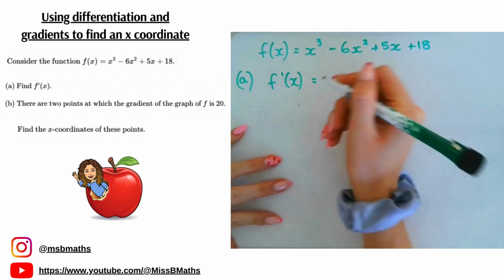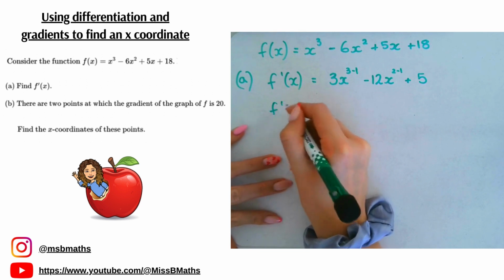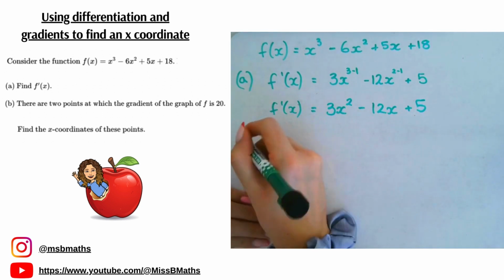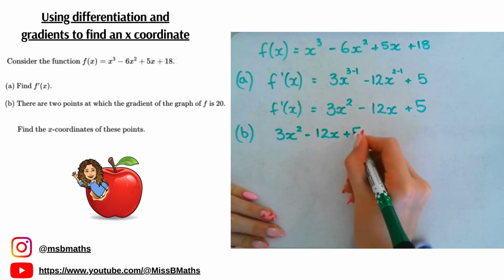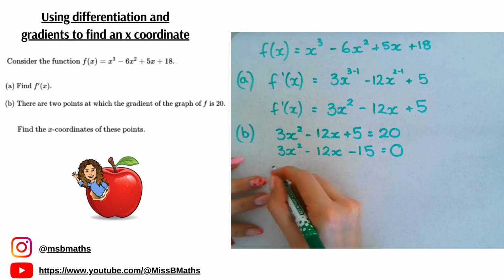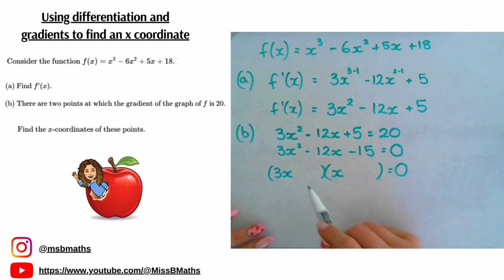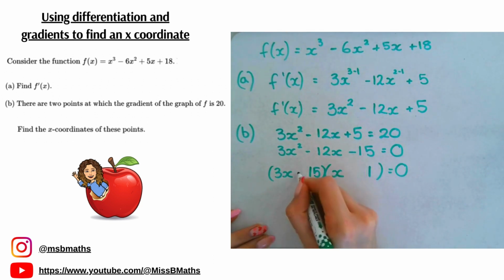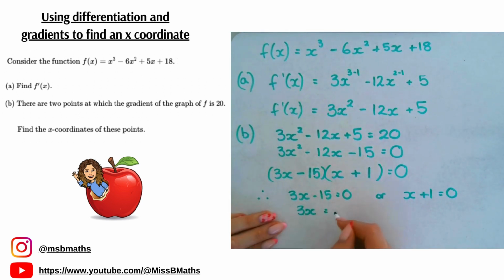Calculus - using a gradient to find x coordinates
This video shows how to use a derivative when given a gradient value to find the x coordinates of the subsequent points on the curve with the gradient.